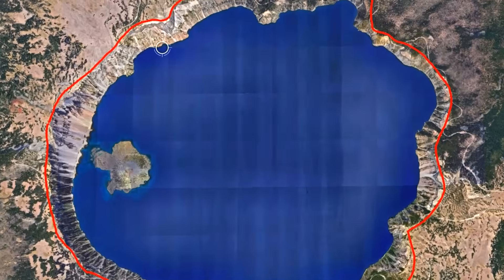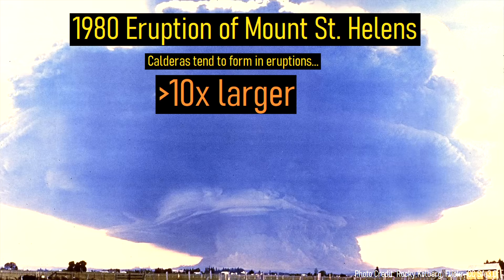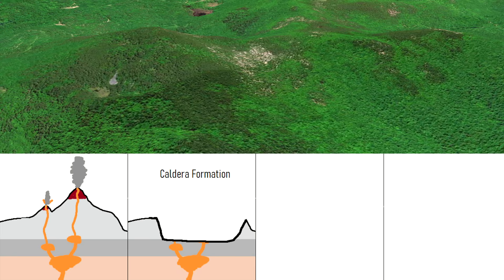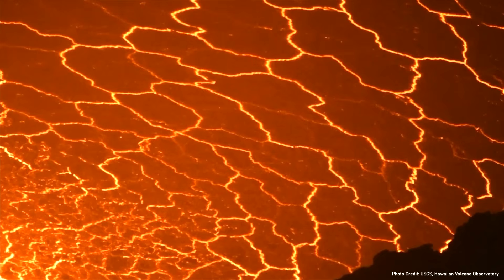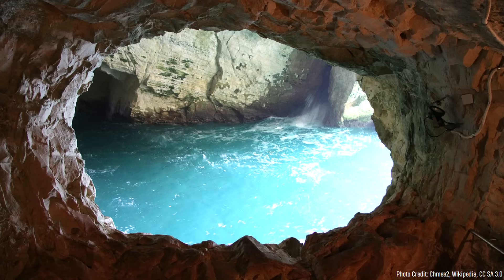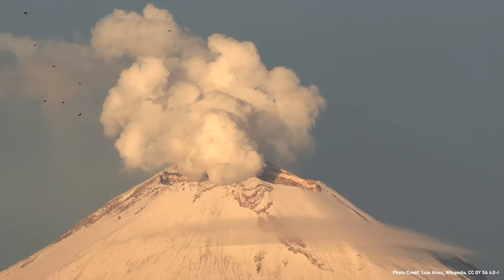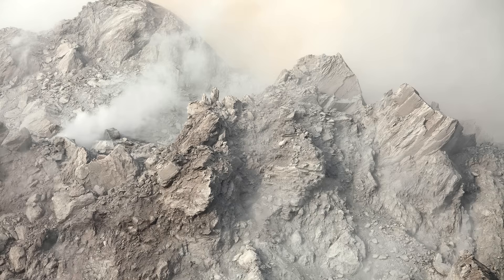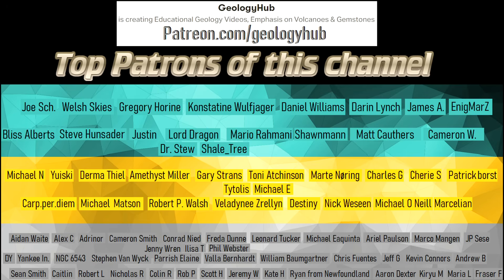The Destroyed 10,000 Foot Volcano in New Hampshire; The Ossipee Caldera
One of the largest calderas on the planet is located within New Hampshire. This caldera today encompasses the entire Ossipee Mountain Range, which was once the site of a 10,000 foot tall volcano. The volcano eventually collapsed, producing a massive depression in the ground. The ancient volcano is today a mere fraction of its original height, which was built up due to an underlying hotspot in the mantle, termed the Great Meteor or New England Hotspot. This video will discuss this volcanic complex, which is one of the little known volcanic features within New England.

0:00 Crater Lake Caldera
0:22 How Calderas Form
0:45 A Caldera in New Hampshire
1:31 124 Million Years Ago...
1:50 Movement of the Hotspot
2:18 Creation of Ossipee Volcanics
3:54 Modern Hotspot Location